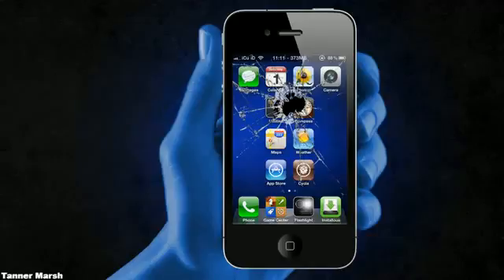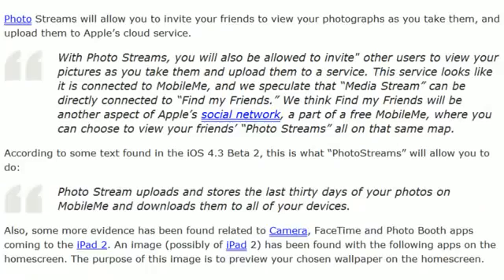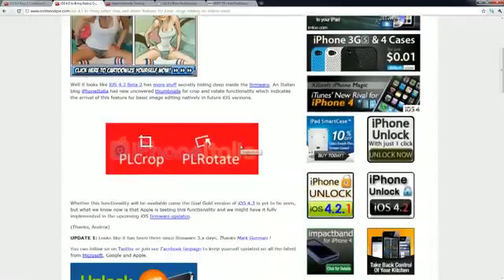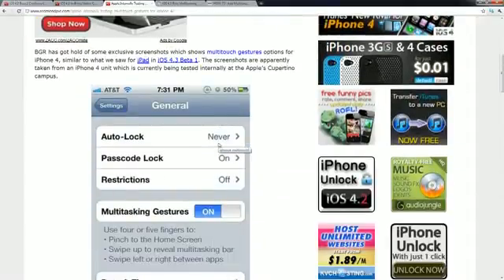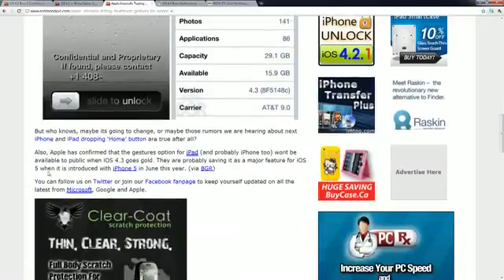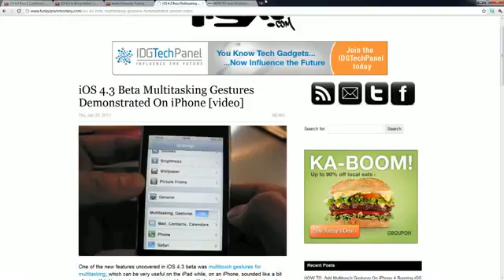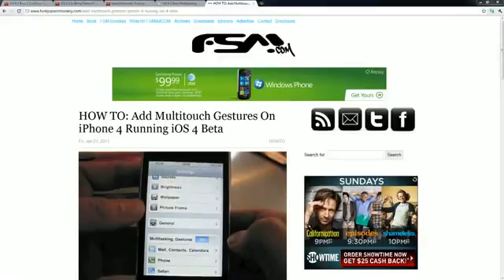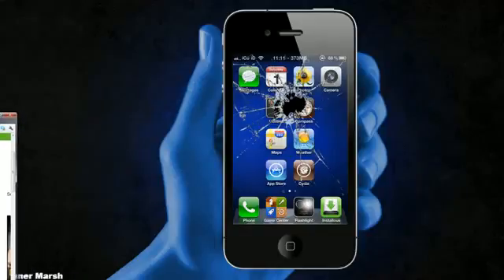iPad 2 News And Multitasking Gestures On iPhone 41050